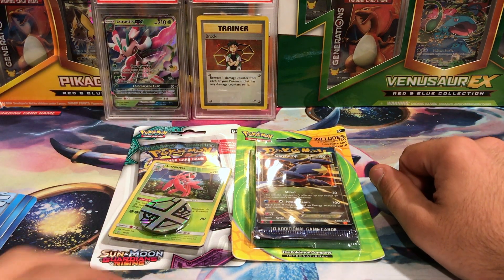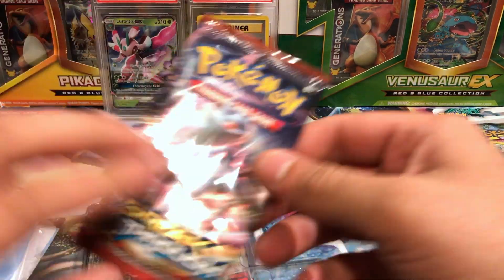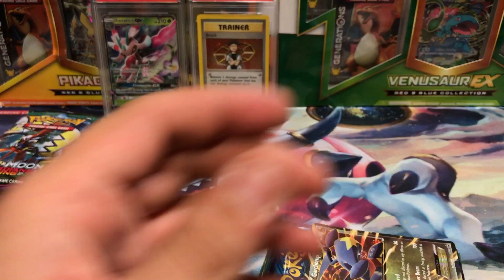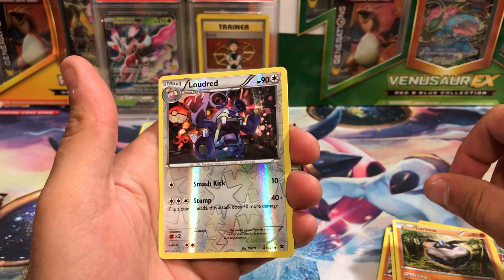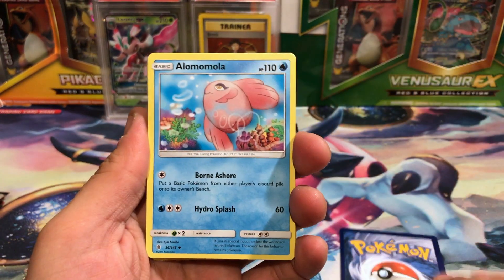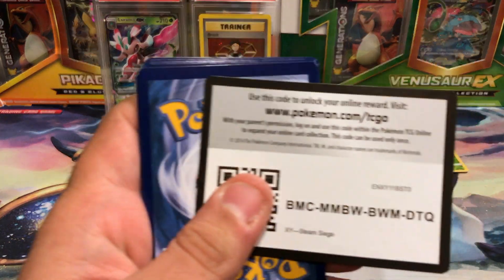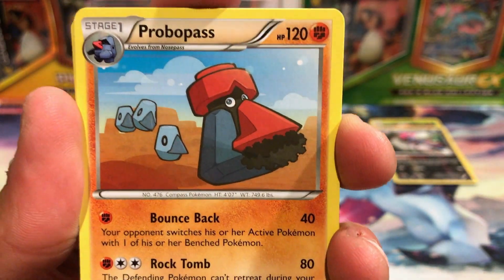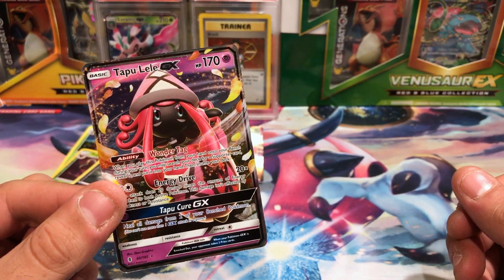Target Discounts! Opening 3 Random Blisters - Pokemon Cards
Welcome Back! Today I got me some blister packs from Target. Articuno Pin Blister, Target EX Blister and a Lurantis CLB.

 - NONE CURRENTLY